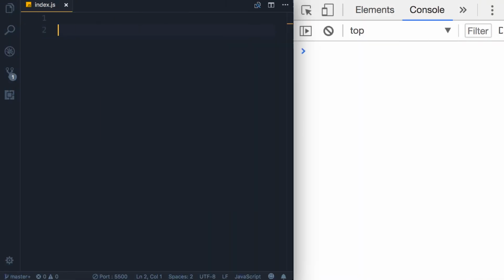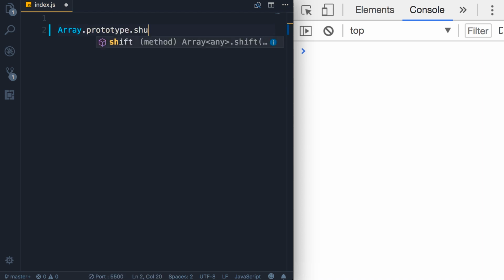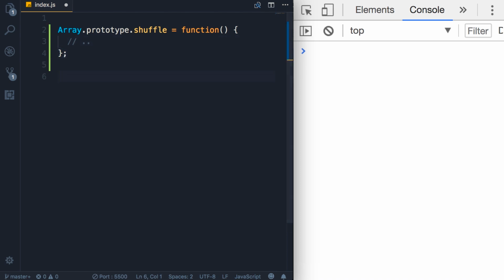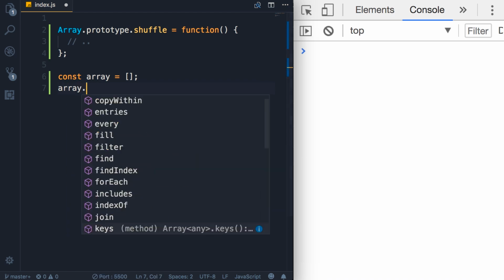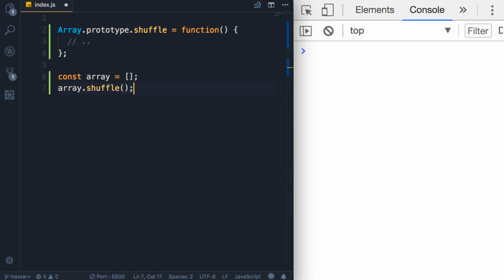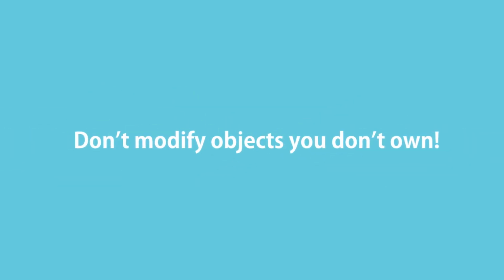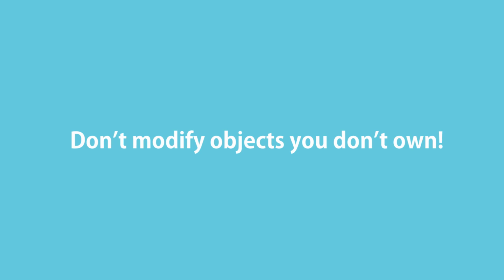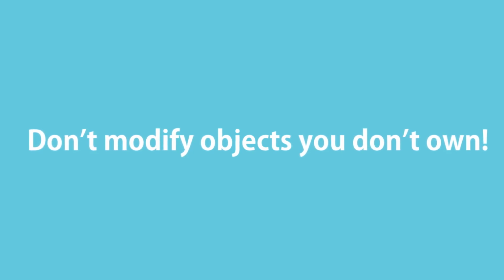128 Avoid Extending the Built in Objects